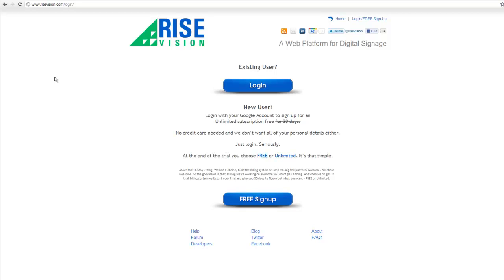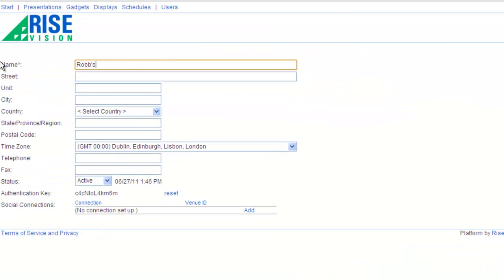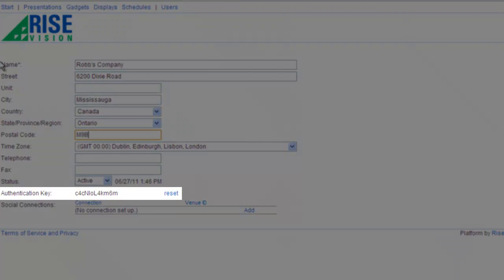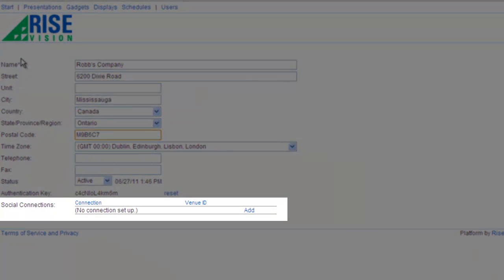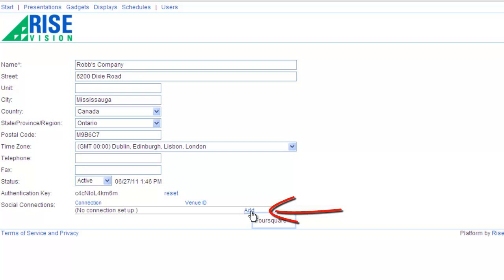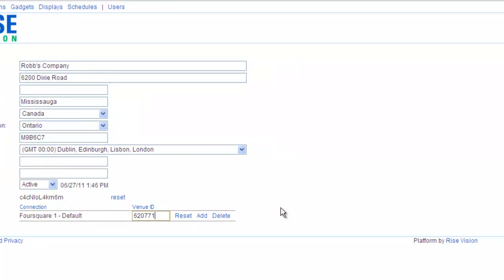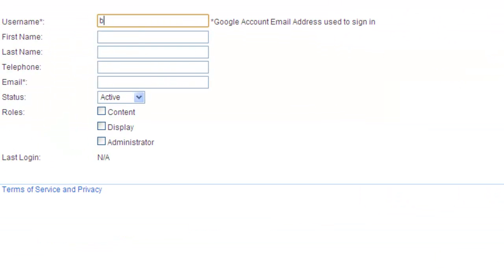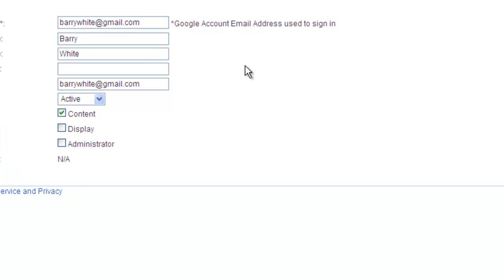Tutorial - Set Up Your Company and Users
This quick video shows you how to set up your Company information and add a User in the Rise Vision Platform.